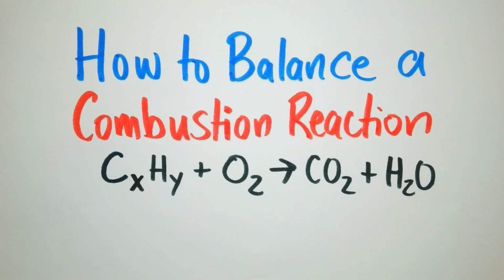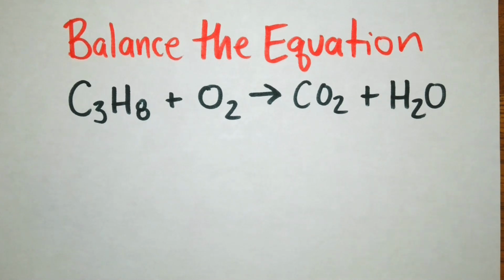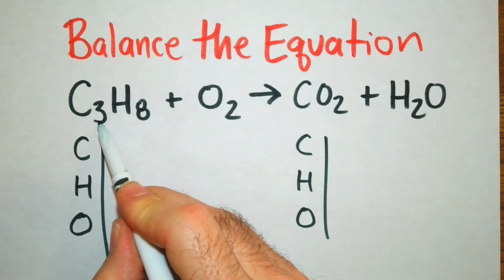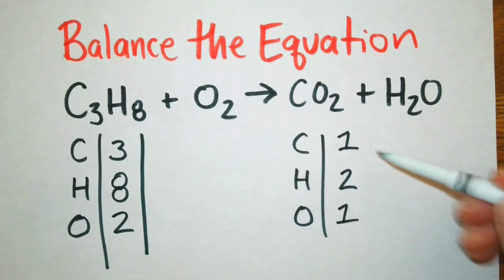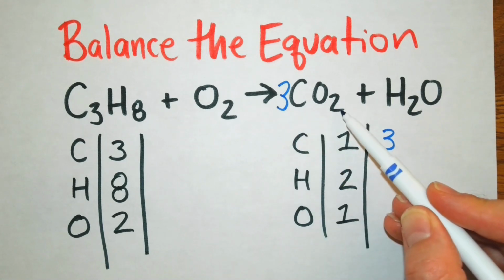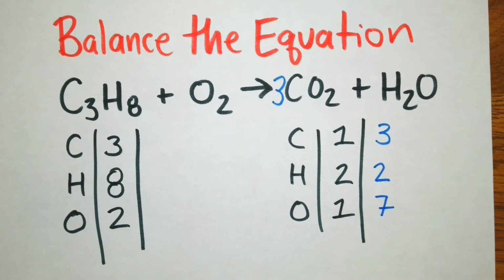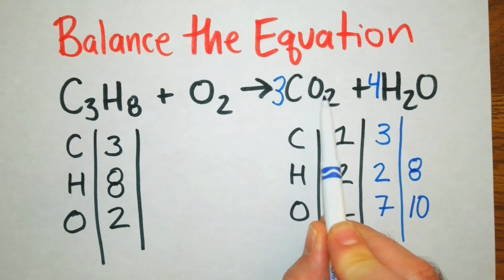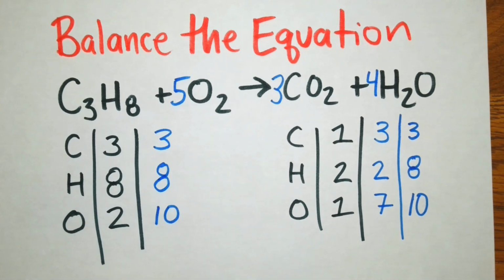How to Balance a Combustion Reaction (Propane Example)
In this video, we walk through the step-by-step process of balancing a combustion reaction, using the example of propane (C₃H₈). Learn how to balance the combustion of propane with oxygen to form carbon dioxide and water while ensuring the law of conservation of mass is followed.

Topics Covered:
Introduction to combustion reactions.
How to balance the reaction: C₃H₈ + O₂ → CO₂ + H₂O.
Key concepts in balancing combustion reactions, including counting atoms and applying the law of conservation of mass.

📄 Need more practice?